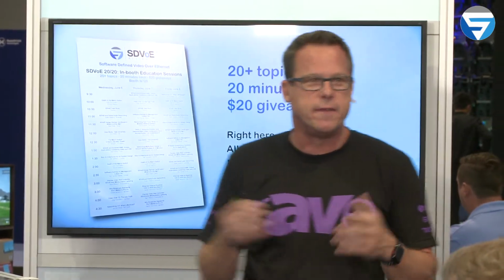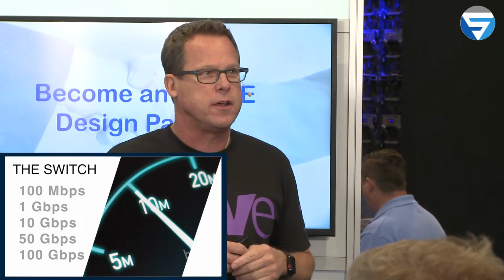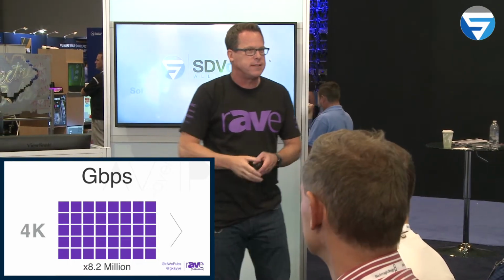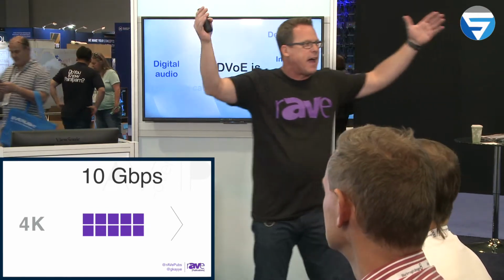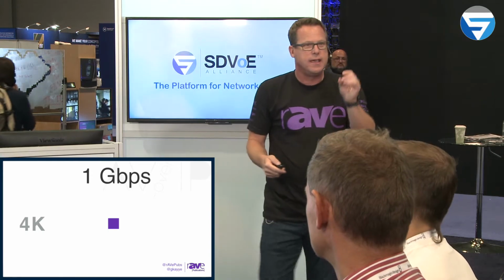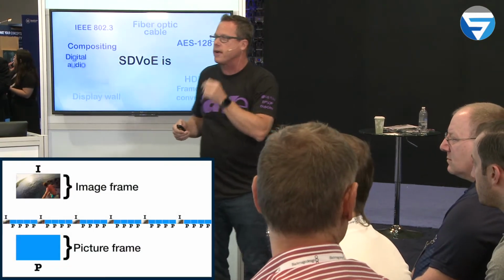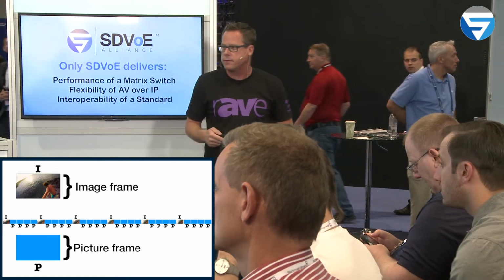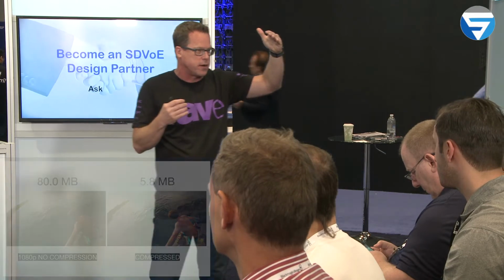Finally, Somebody Explains Compression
The world of network-based video distribution is fascinating and presents big opportunities. But at the core of video transport is VIDEO. This series of courses brings things back to basics and will teach you all about the latest formats, as well as how SDVoE manages them.
In this course Gary Kayye from Rave Publications explains very quickly and very simply the concept of video compression and why it needs to take place.